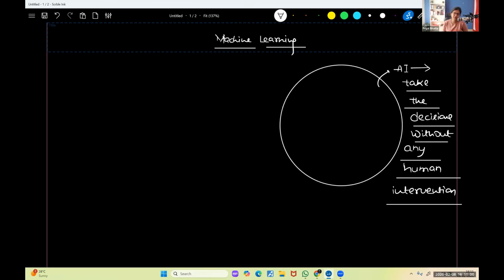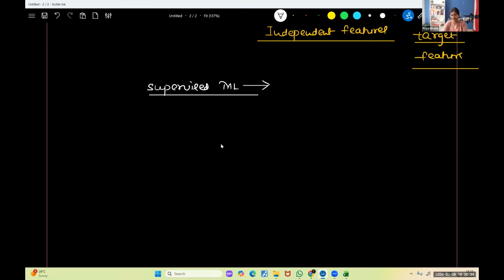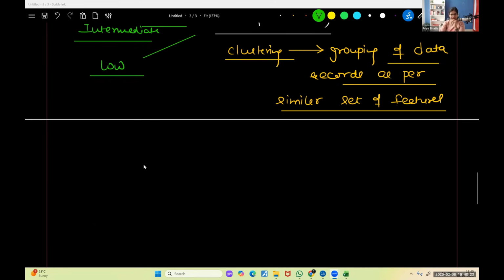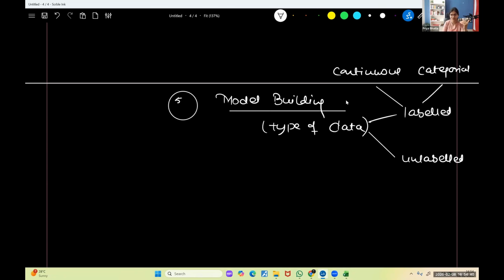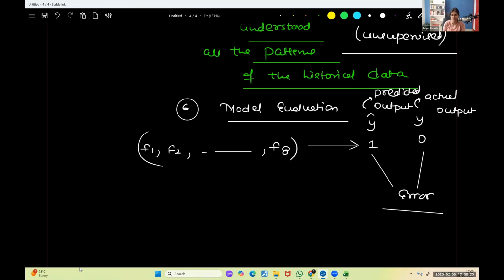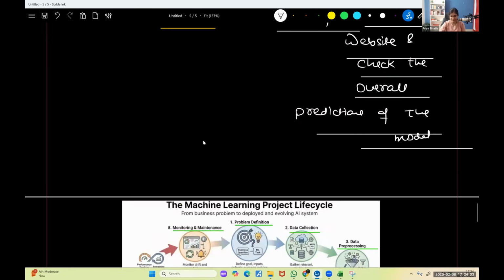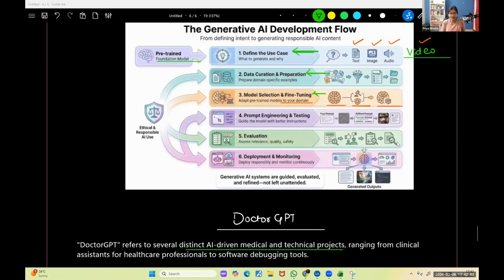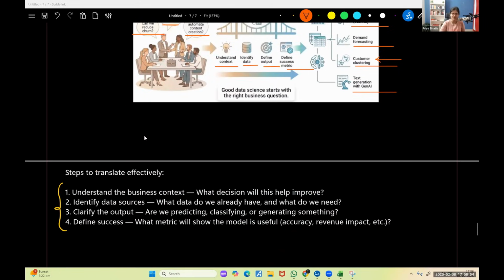How to Convert Any Business Problem into an ML or GenAI Solution (Complete Lifecycle Guide)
Many learners understand algorithms, tools, and models, but struggle to translate real-world business challenges into data science solutions. In this session, you will learn the exact thinking framework used by industry professionals to convert business requirements into ML and GenAI-based solutions.

This video walks you through the complete lifecycle of Machine Learning and Generative AI projects, starting from problem understanding to real-world deployment and impact measurement.